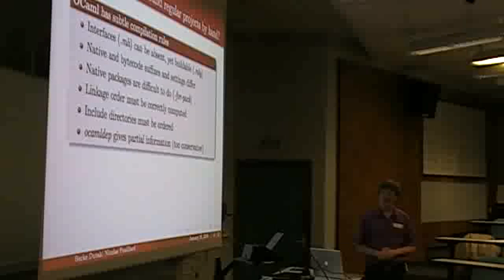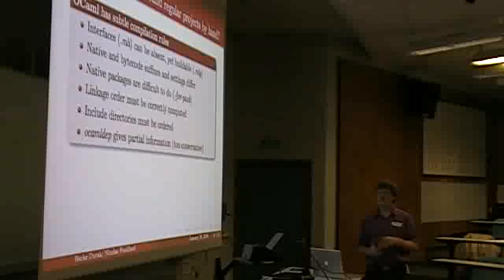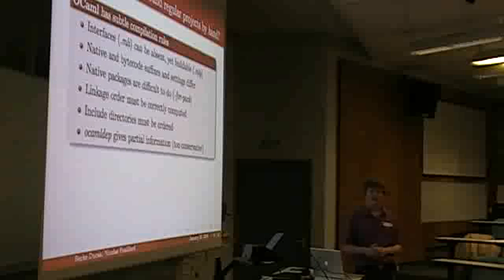OCaml_Meeting_2008_-_ocamlbuid_by_Nicolas_Pouillard.mp4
Talk about ocamlbuild at OCaml Meeting 2008

OCamlCore SARL
Speaker: Pouillard Nicolas